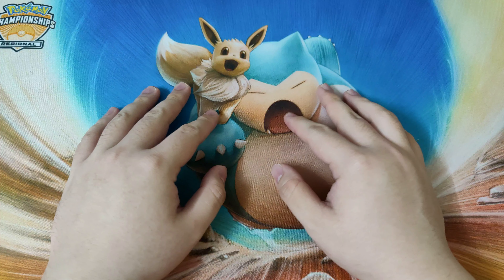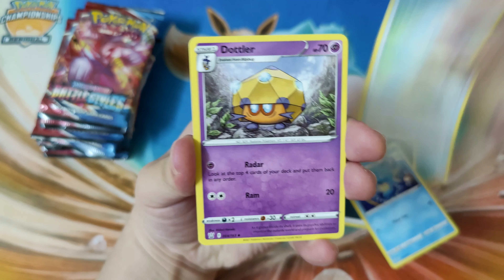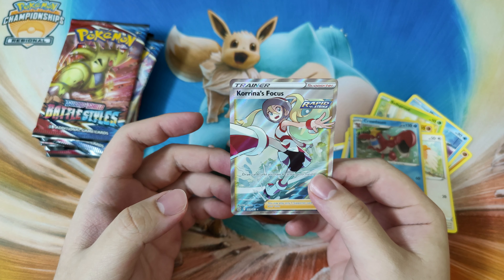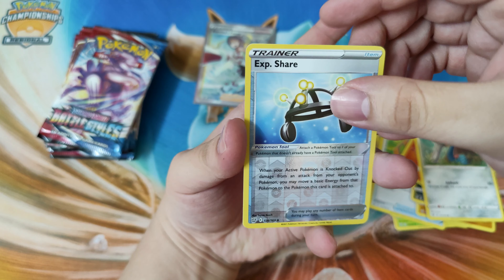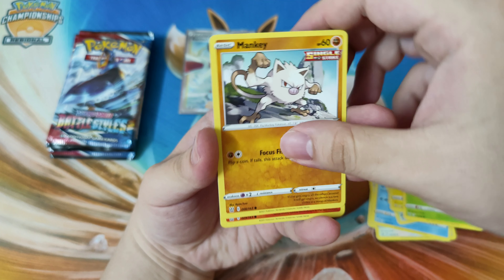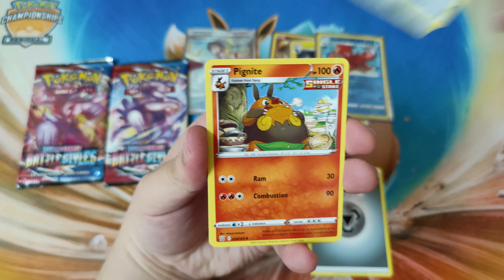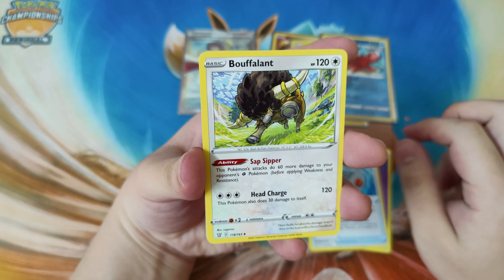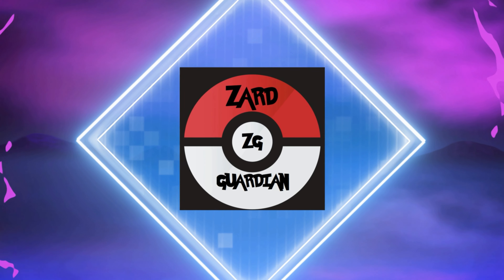The All New Battle Styles! 10 Packs Opening! I Opened.....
Hey Guys! Zard Guardian here. So today we will be opening 10 packs of the new Pokemon TCG expansion, Battle Styles! This expansion is mostly catered for competitive players and if you're reading this description. spoiler alert. I opened something awesome!

Also do let me know if you liked my videos with or without music? For this video I kept it simple as I didn't have enough time to edit the music in as I also work on weekends.